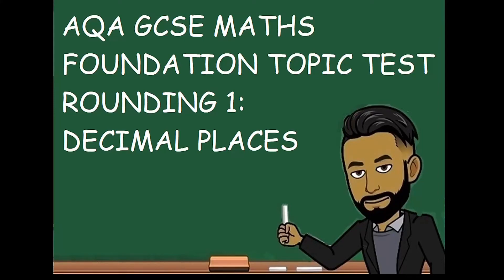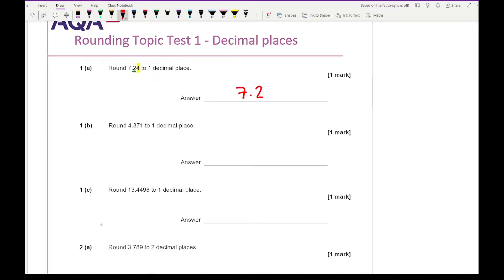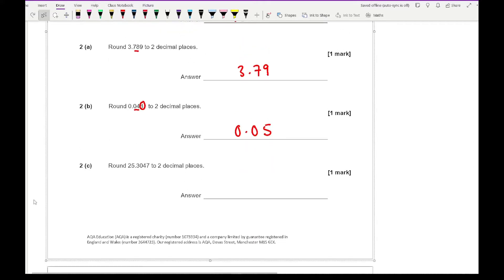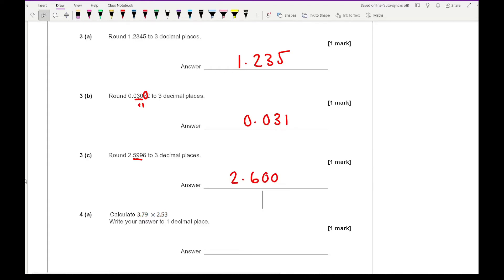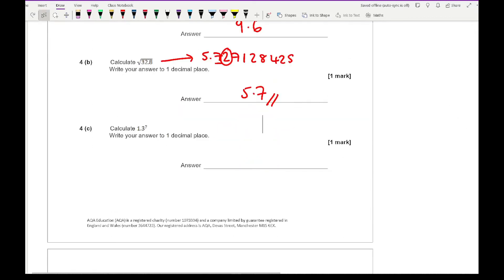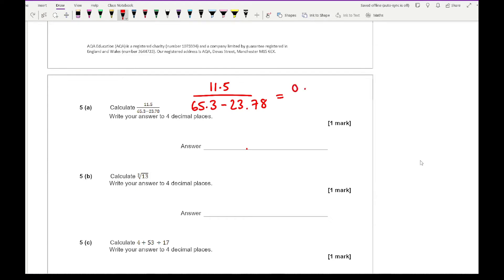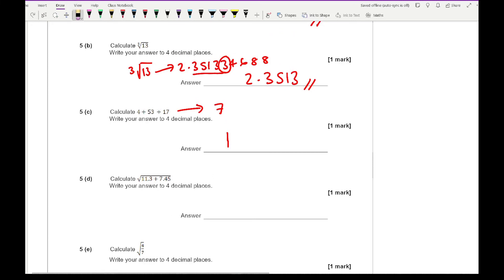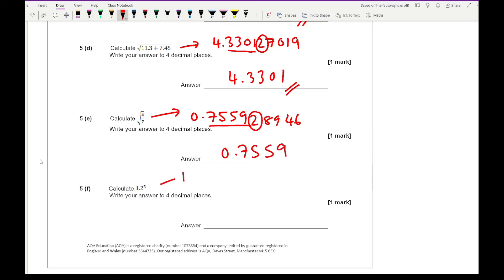Rounding 1 Decimal Places Topic Test (Foundation) - AQA GCSE Maths